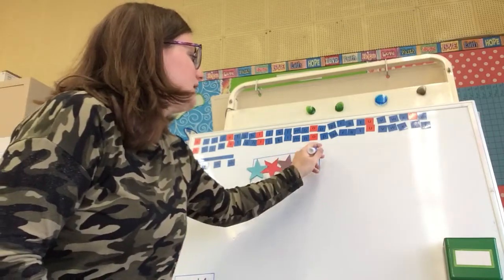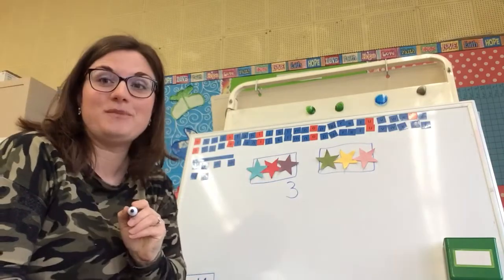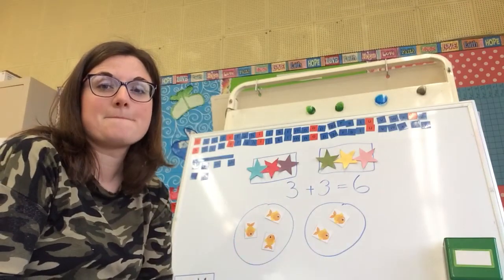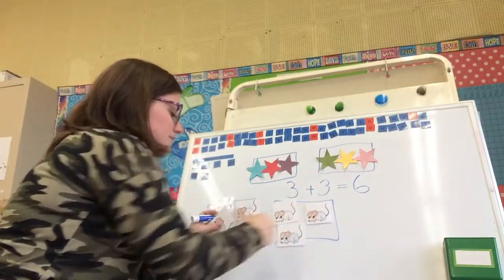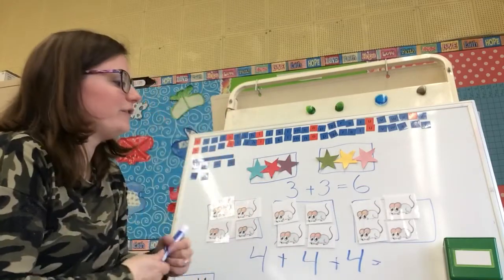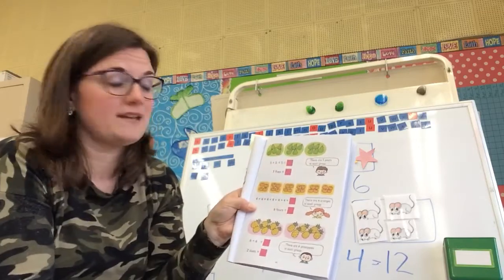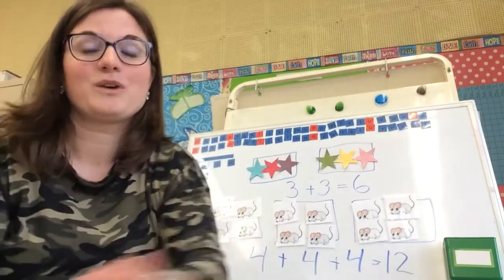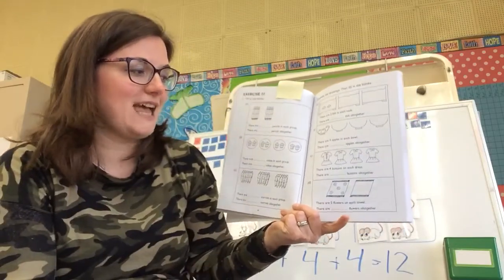Grade 1 Math lesson 2